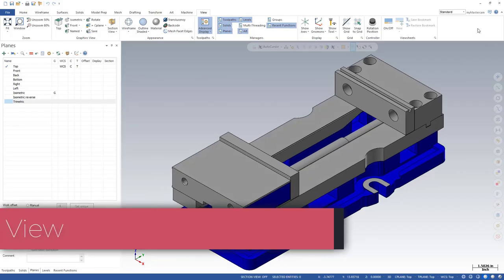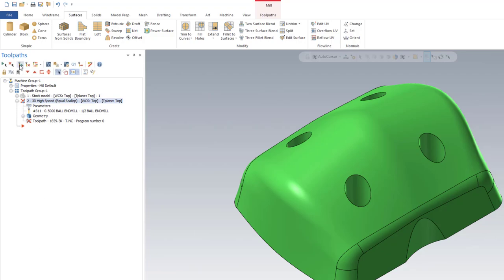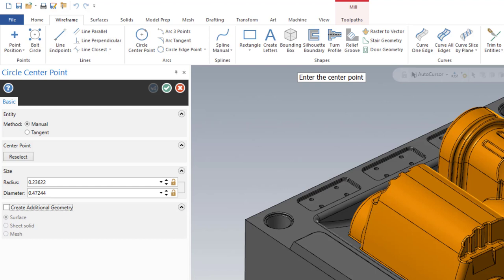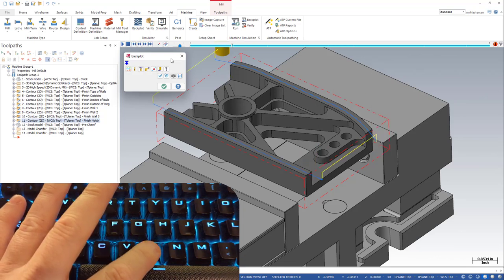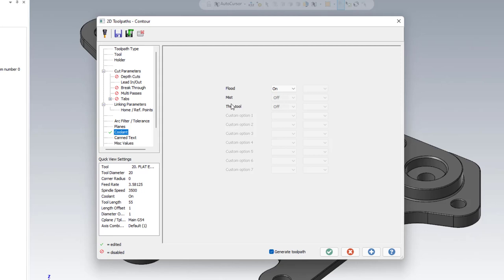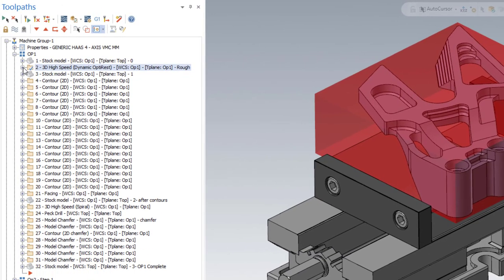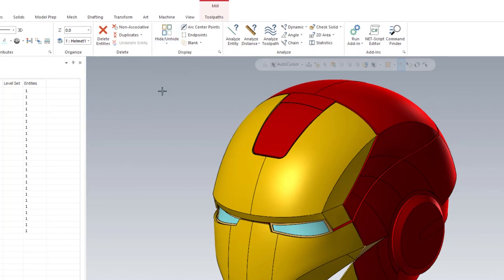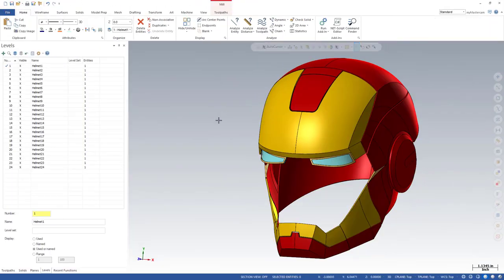8 Pro Tips for Improving your Mastercam Workflow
I said this might turn into a series...here we are with video 2 of the quick tips, 8 tips this time. (how many are needed to be considered a series? doesn't seem like 2 is a series?  guess we'll need at least a third, maybe a forth.)

Taking some inspiration from Spinal Tap this go round, if 11 is louder (better) than 10, that must mean a tip video with 8 tips is better than a tips video with 7 tips!

The 8 tips in this video, first we look at the Sliding Section View for getting a peek at those tough to see nooks and crannies in your parts. Second, how moving a toolpath in your solid tree can help to avoid some features which may produce some unwanted movement. Next, how we can easily deal with converting inch and metric values when in one of the other system units. Then we look at stepping through our backplot with other options than simply clicking the left mouse button repeatedly. Keeping with the middle mouse wheel, the fifth tip is using your mouse scroll wheel to interact with pulldown menu options. A very quick tip for tip #6 but one that is super useful for those coming from an X version of Mastercam, the Command Finder. Tip 7 looks at how you can add comments to your toolpaths and stock models without having to enter into their Parameters. And the final tip, Hide and Un-Hide.

I guess if this is to officially turn into a series of videos, I need to make at least one more! I think I can find a few more, let's hope I can keep the Spinal Tap thinking up and make the next video 9 quick tips!

0:00 Intro
0:30 Sliding Section View
1:01 Toolpaths in the Solid Tree
1:52 Converting Metric and Inch
3:25 S + B for Backplot
4:19 Mouse Wheel for Pulldowns
5:11 Command Finder
5:36 Adding Comments
6:37 Hide and UnHide